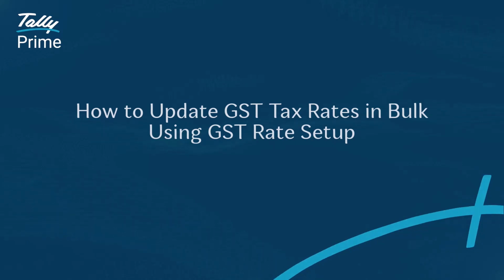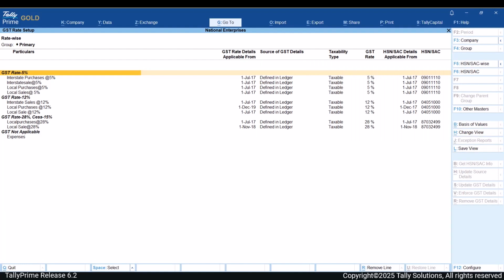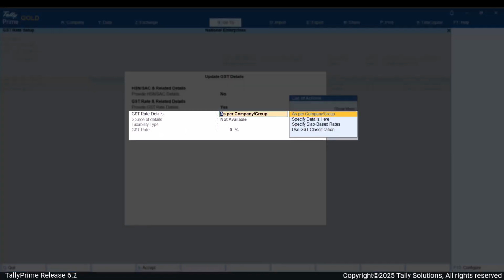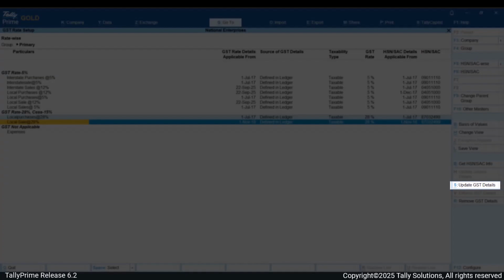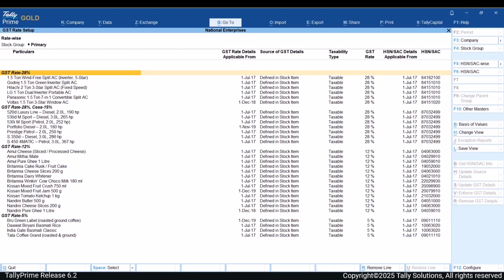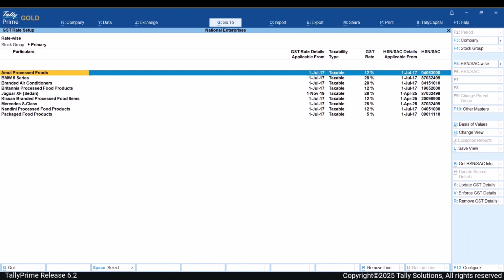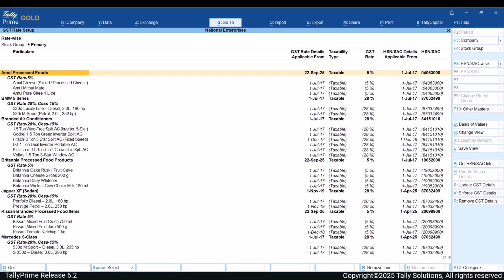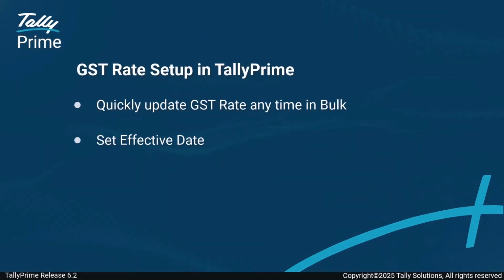Update GST Tax Rates in Bulk – Smarter & Faster with Tally!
Managing GST updates doesn’t have to be a hassle anymore! With Ebiztechnix – a proud 5⭐ Tally Certified Partner, you can now update GST tax rates in bulk using the GST Rate Setup feature in Tally. 🚀

✅ Save time by updating multiple items at once
✅ Ensure 100% accuracy in compliance
✅ Stay up-to-date with changing tax norms
✅ Simplify your accounting & billing process

Our team at Ebiztechnix ensures your business stays compliant and efficient with the latest Tally solutions – making tax rate updates seamless and stress-free.